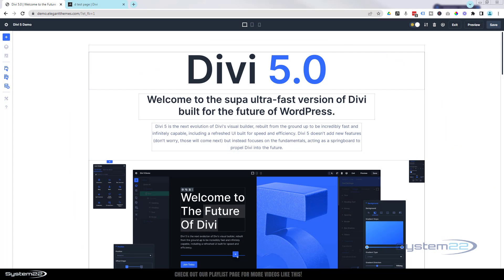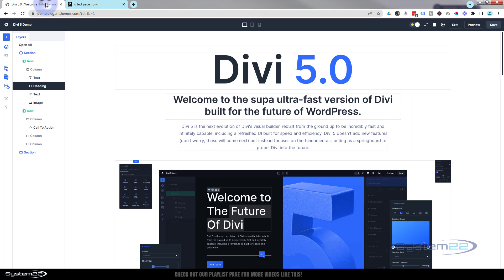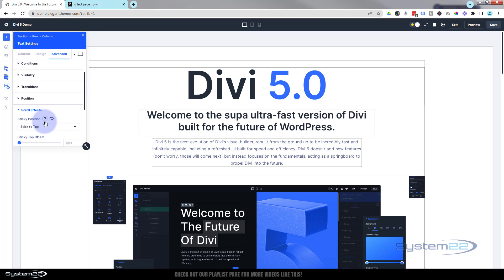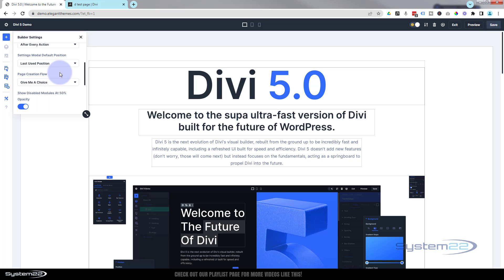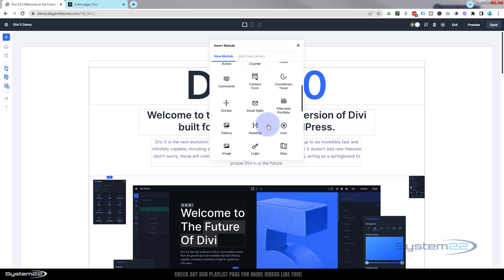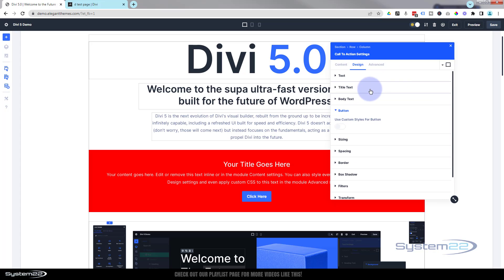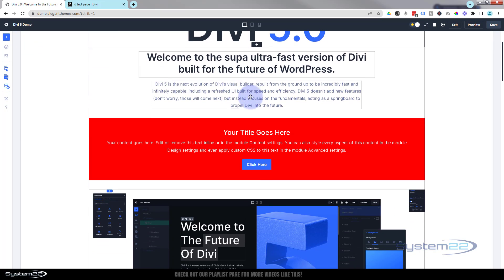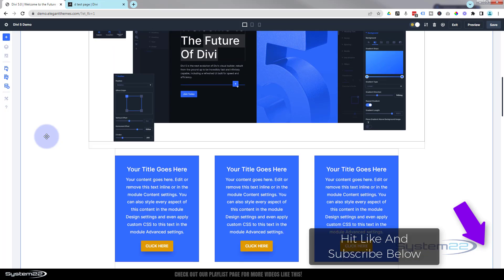Divi 5 0 First Peek At The New Divi Theme Builder In Action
Get an exclusive first look at Divi 5.0 and dive into the exciting new features of the Divi Theme Builder! In this video, we explore the latest updates of Divi 5.0, showcasing the powerful capabilities of the new Divi Theme Builder in action. Witness how effortlessly you can transform your website using some of the innovative features introduced in this groundbreaking update. From customizing text widgets to creating captivating custom buttons, we walk you through the process step by step, providing insights into the seamless integration of these new elements.

Experience the magic of Divi 5.0 as we demonstrate its transformative potential for your website. Join us as we explore the dynamic capabilities of the Divi Theme Builder and its ability to elevate your web design to new heights. Whether you're a seasoned Divi user or new to the platform, this video offers a comprehensive overview of the exciting enhancements and features awaiting you in Divi 5.0. Stay ahead of the curve and unlock the full potential of your website with Divi 5.0 – the ultimate solution for creating stunning and dynamic web experiences.

v=ZAO2MH0dQtk&list=PLqabIl8dx2wo8rcs-fkk5tnBDyHthjiLw

v=rNhjGUsnC3E&list=PLqabIl8dx2wq6ySkW_gPjiPrufojD4la9